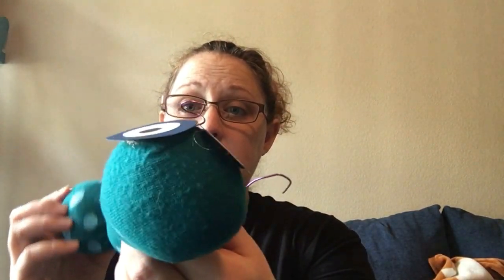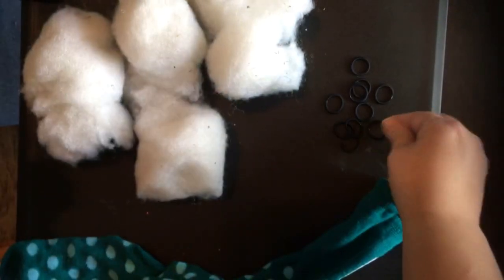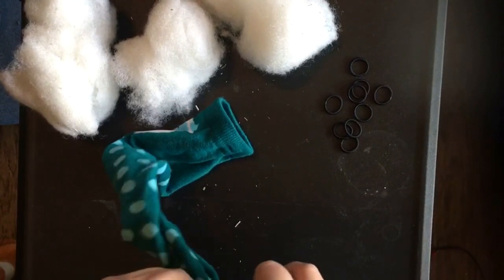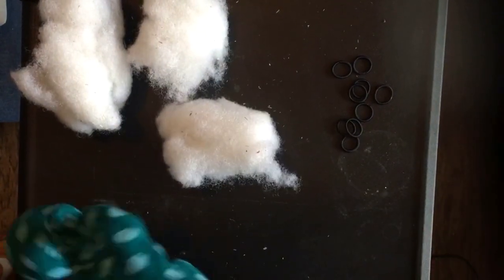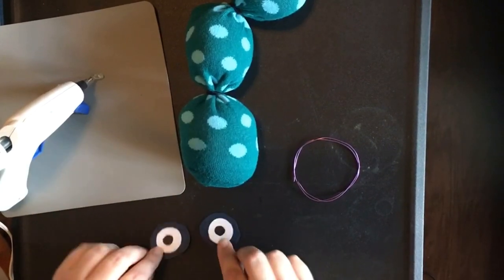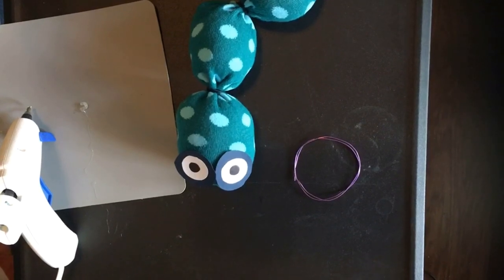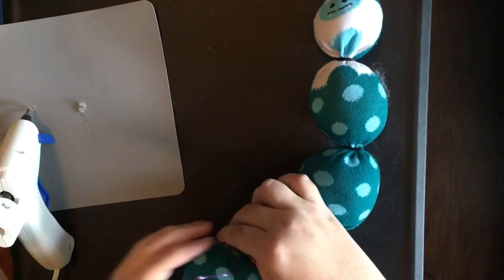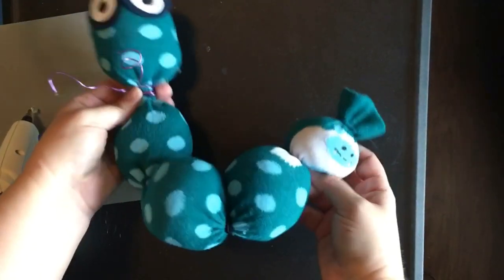FBCL -- Craft: Caterpillar Sock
Join us, as we create a caterpillar craft using items found around the house!

Video courtesy of Fort Bend County Libraries' Sienna Branch Library in Missouri City.